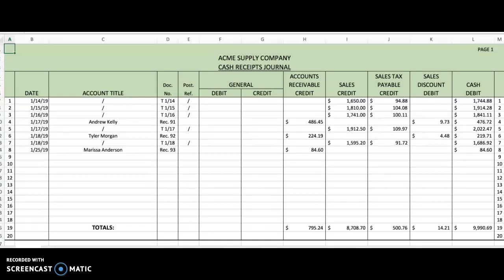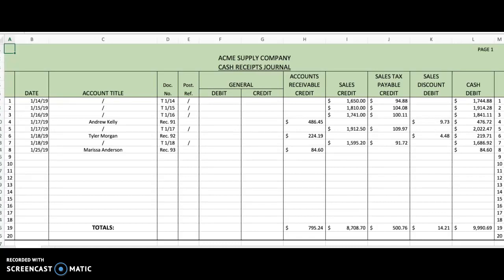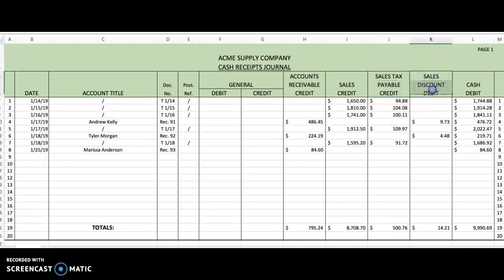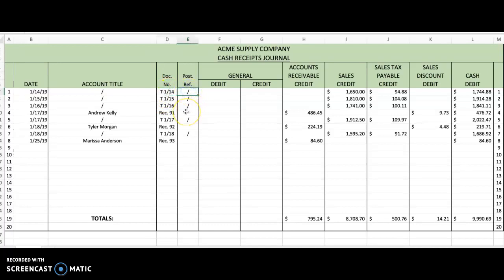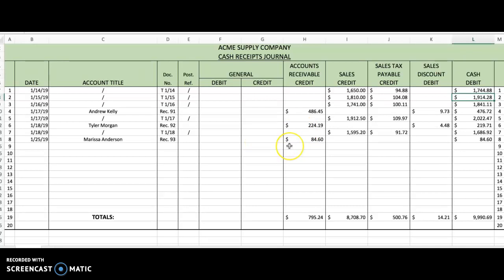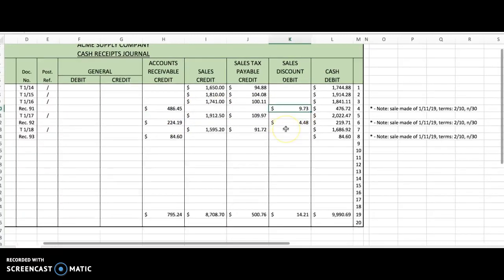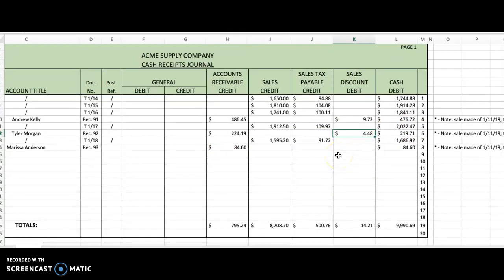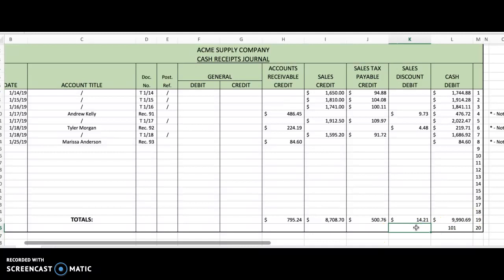Demonstration, Cash Receipts Journal